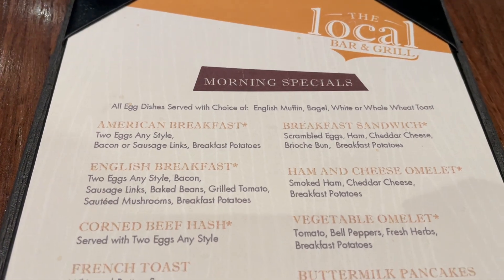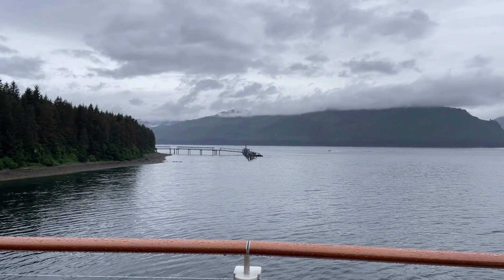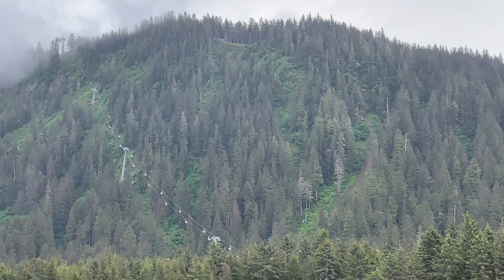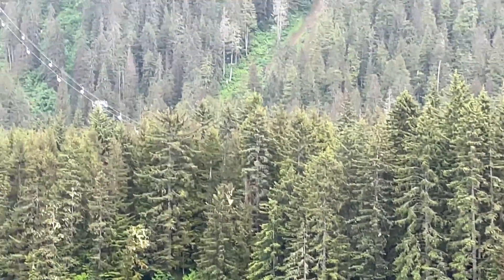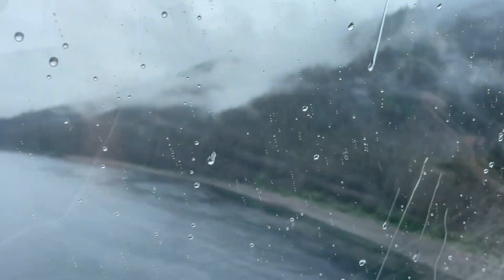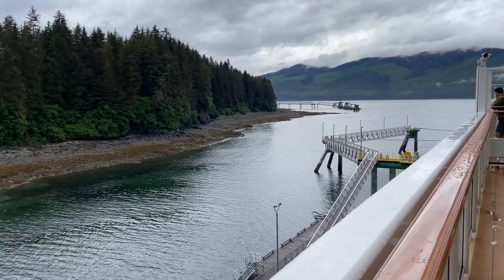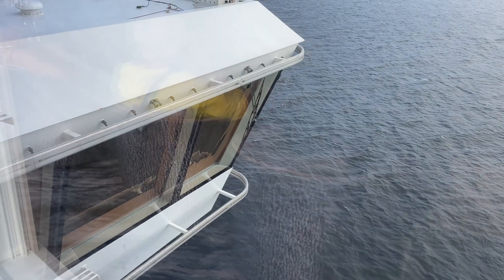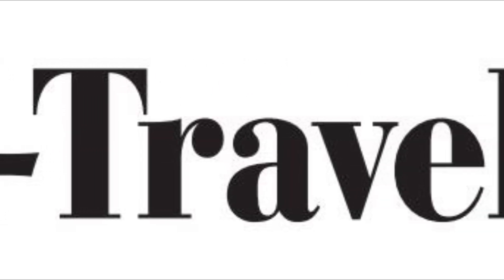Norwegian Bliss Alaska Cruise Vlog | Rainy Icy Strait Point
One of my favorite ports in Alaska, and a rare one on most itineraries, is Icy Strait Point. I love the views from here. Come check out my day experience while in Icy Strait Point on the Norwegian Bliss.

2) Contact MEI Travel directly via the following link and tell them "Cruising With JT" sent you in the referral section on the form titled "How Did You Find Us?"